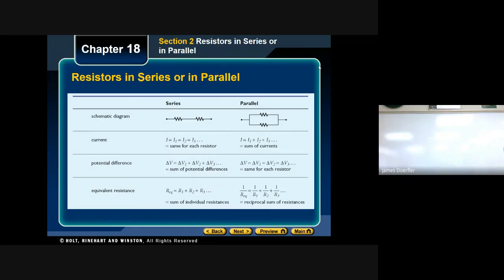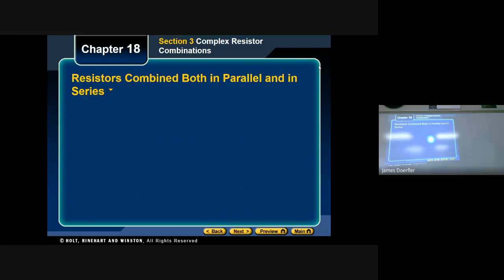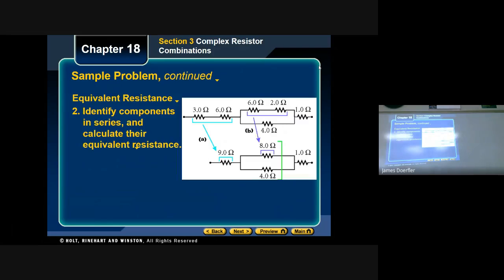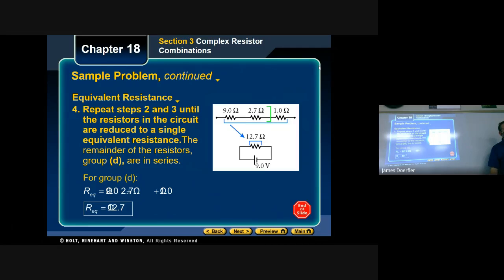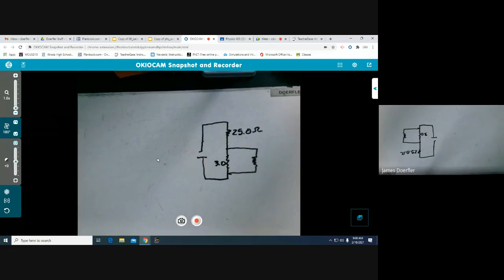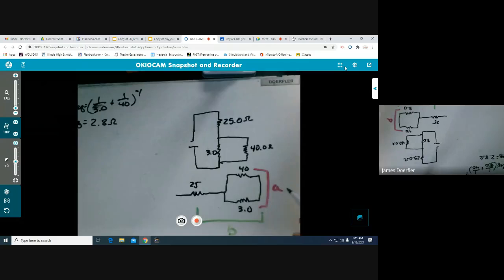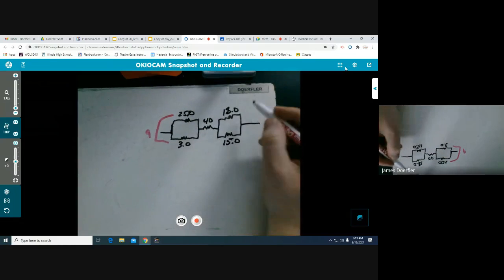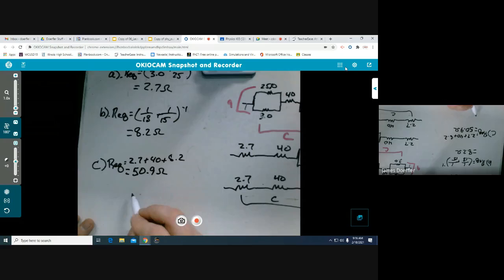Physics 18.3 (Part 1)